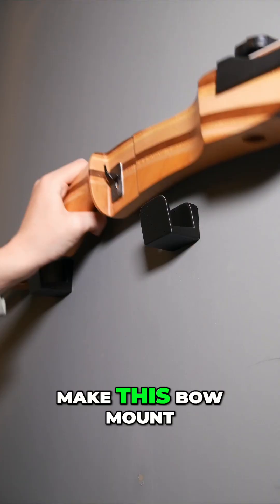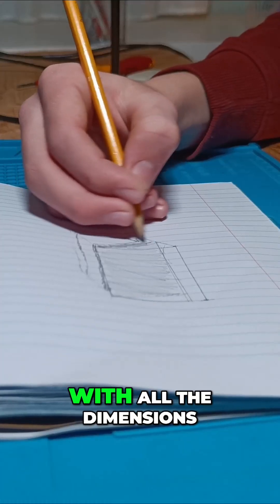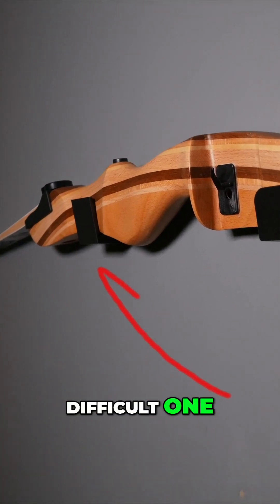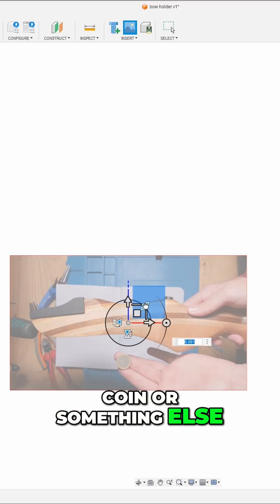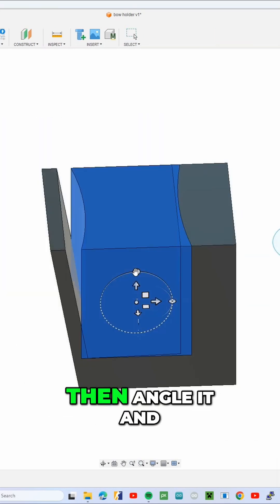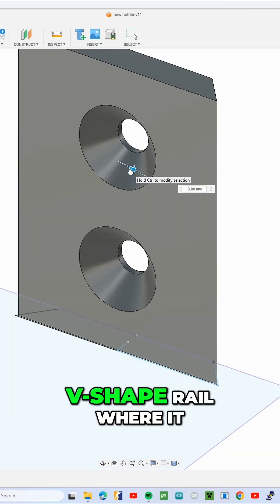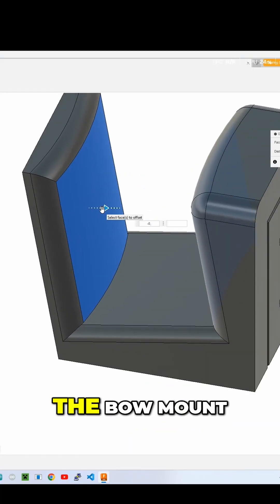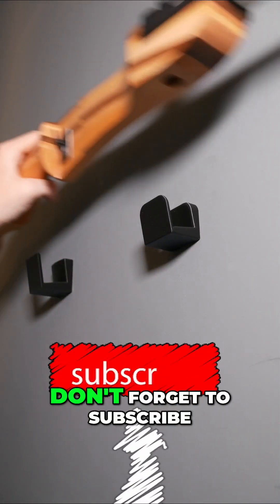How to Make a 3D Printed Bow Mount in 60 Seconds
In this video, I'll show you how you can make a bow mount using Fusion 360.